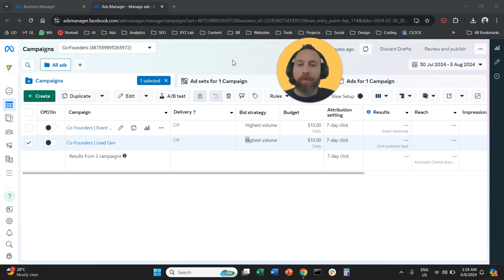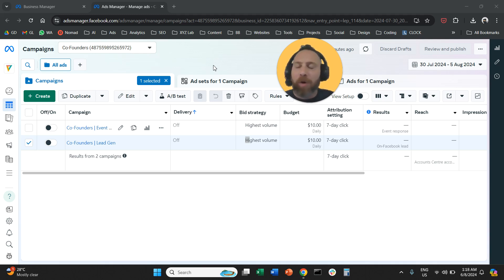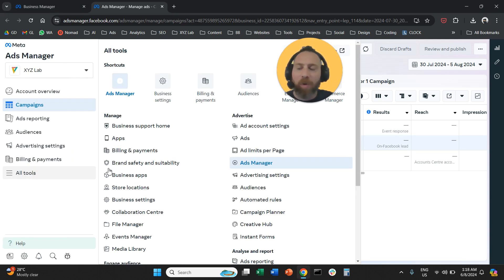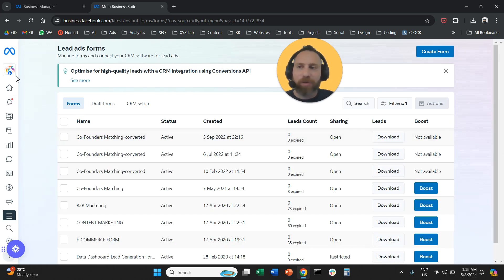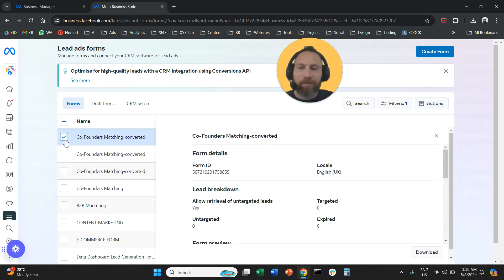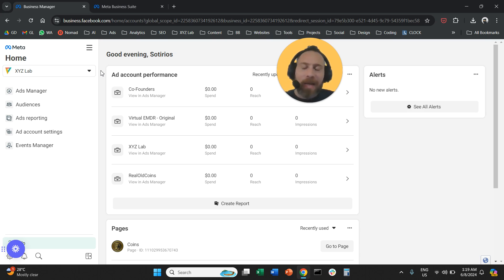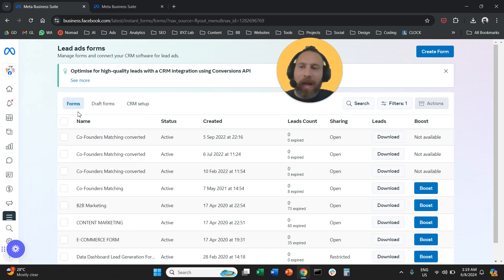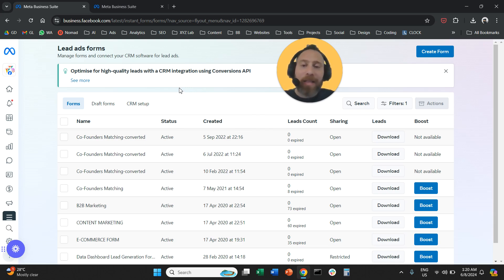How to Download Your Leads in Meta Ads Manager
1) Navigate to Meta Ads Manager or Facebook Business Manager
2) Open All Tools (Left-Hand-Side Menu)
3) Select Instant Forms
4) Select the Facebook Page you are working with from the left-hand-side dropdown menu
5) Under Forms, find the Lead Gen form you are using and click the Download button

That's it!